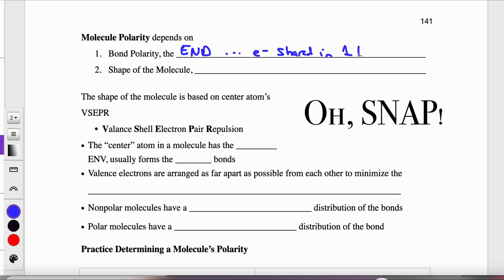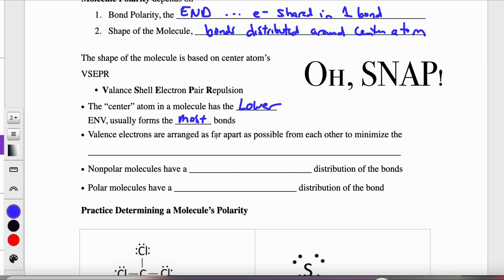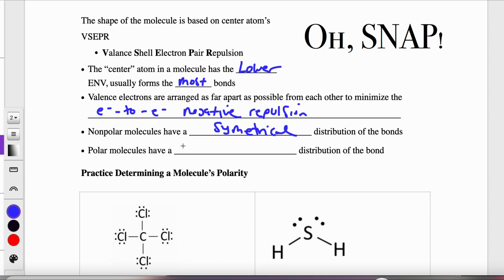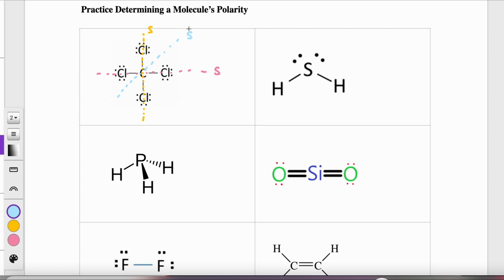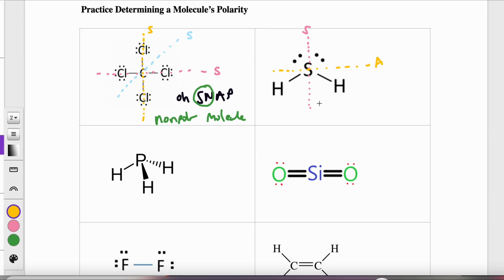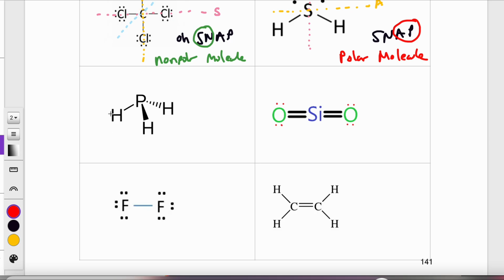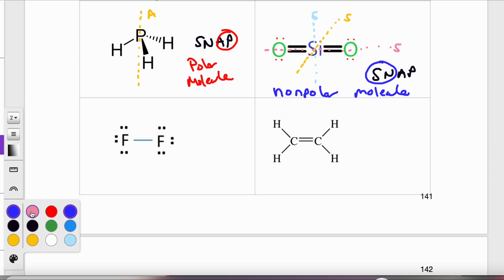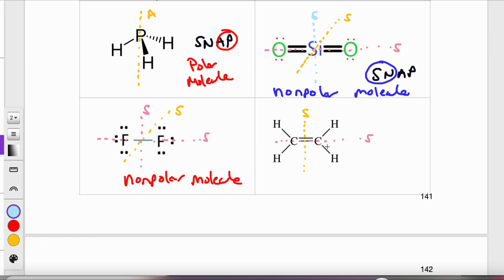2023 RC Bonding p141